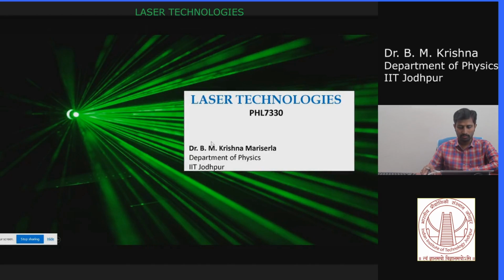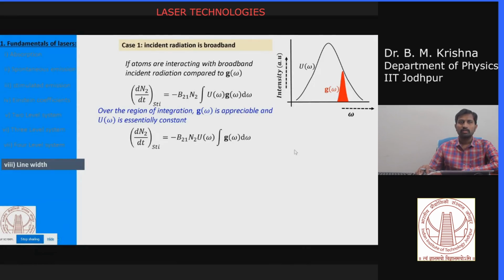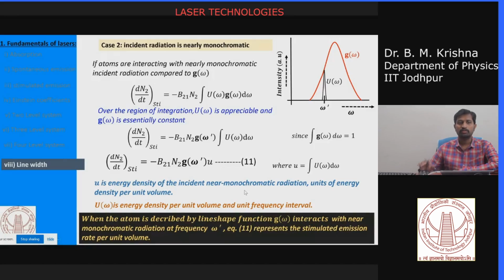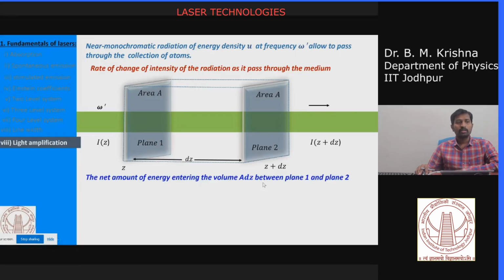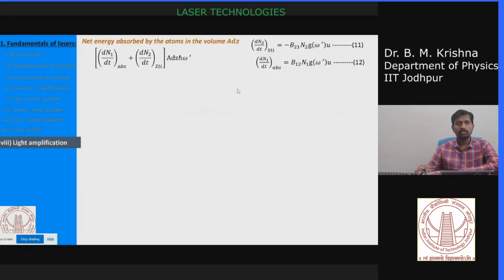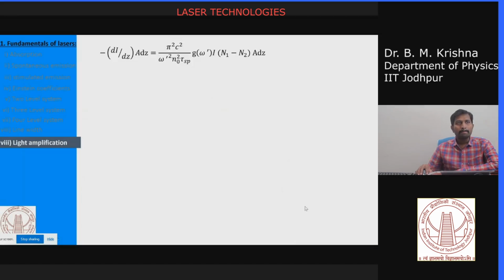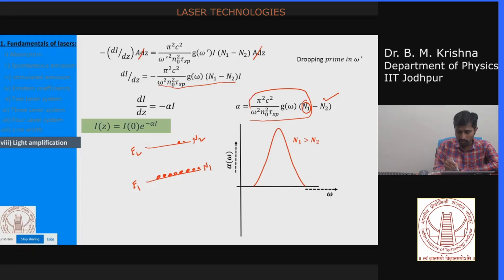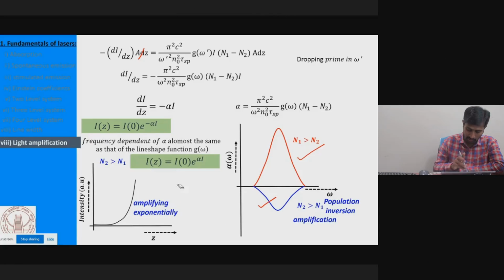Laser Technologies_Lecture 7 (2020): Line shape function, light matter interaction & Amplification